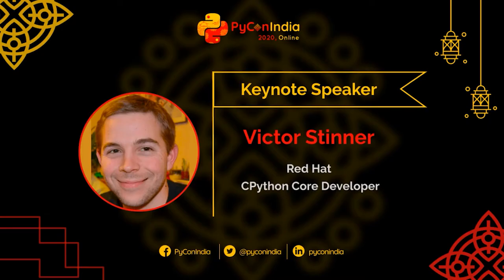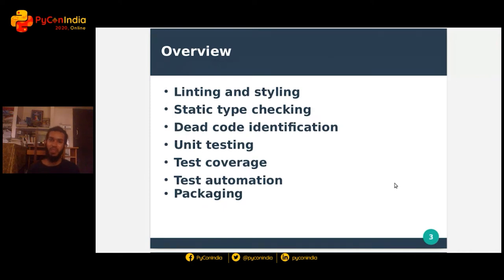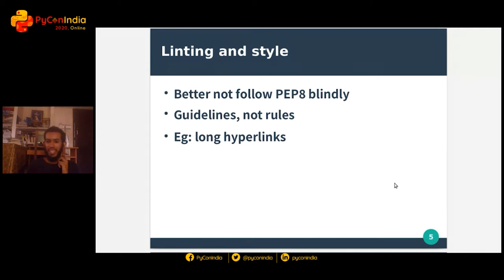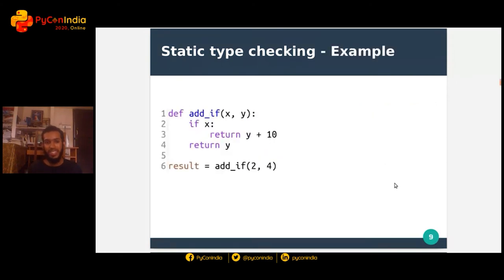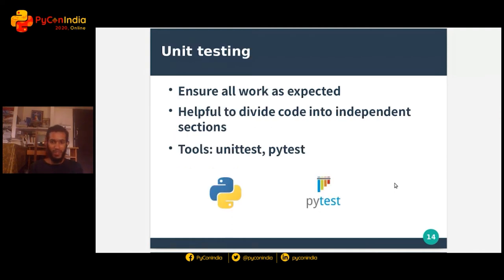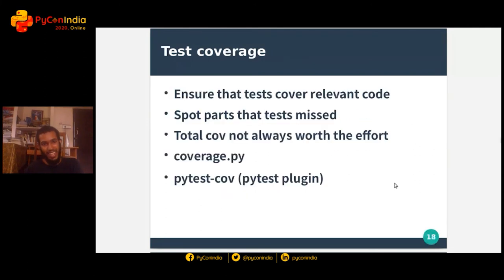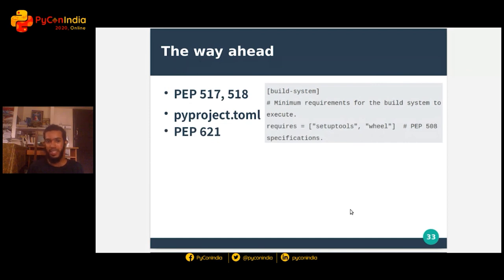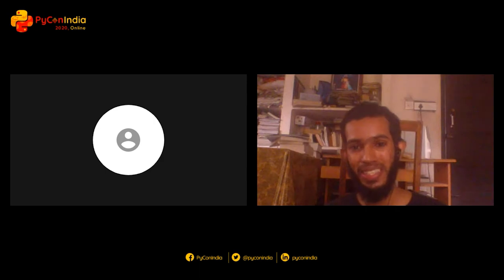Tallk: Publishing well formed Python packages - Julin S